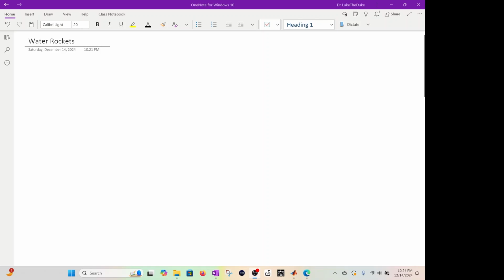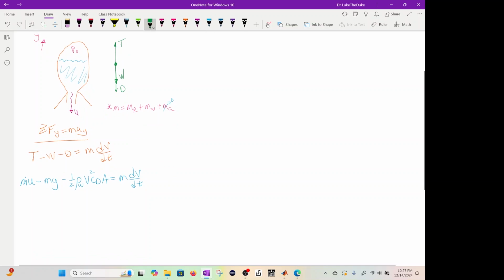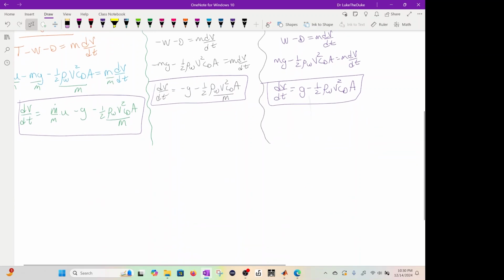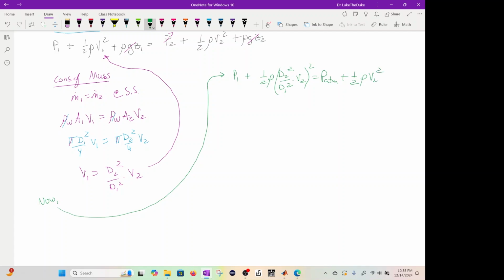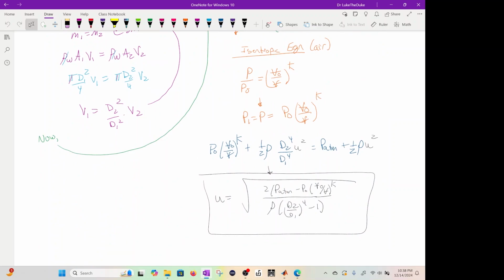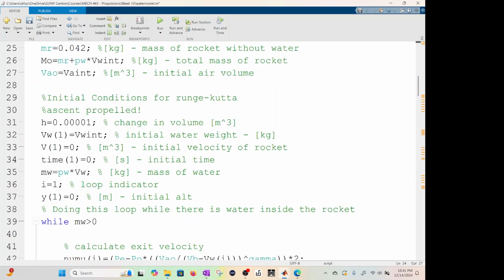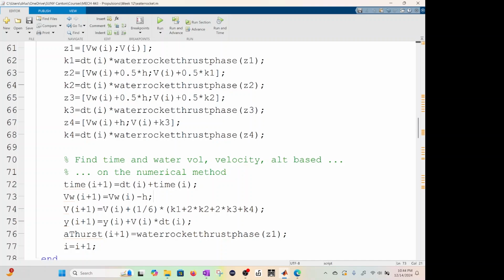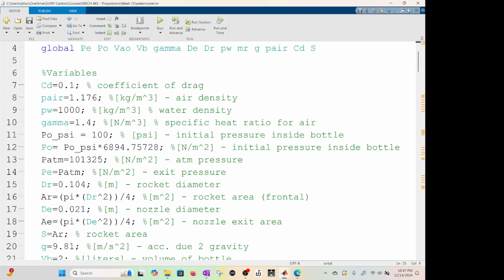Water Rocket Analysis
In this video, I derive water rocket equations and show a programming code for finding the altitude of the water rocket.